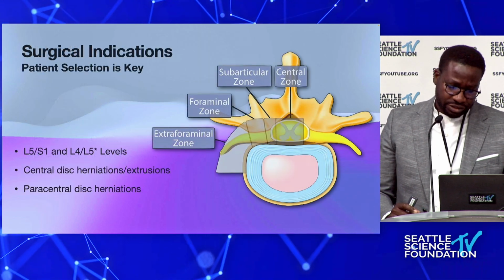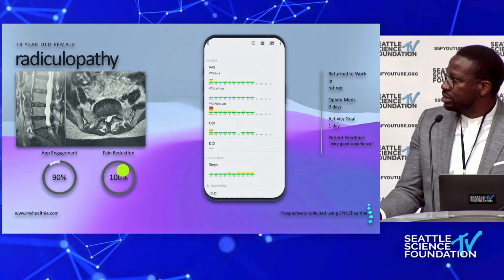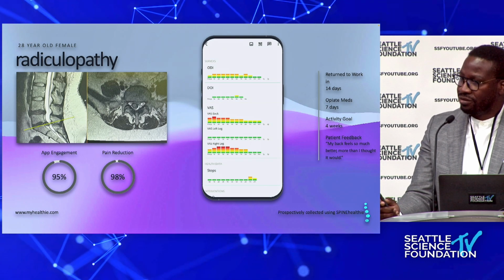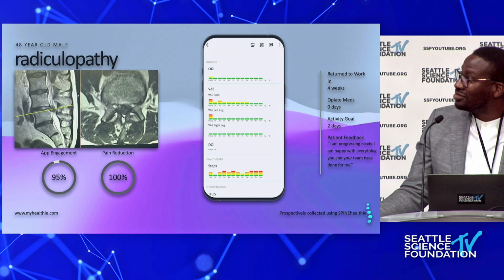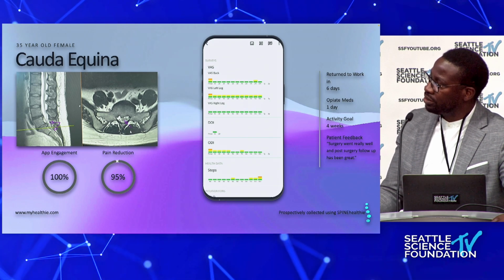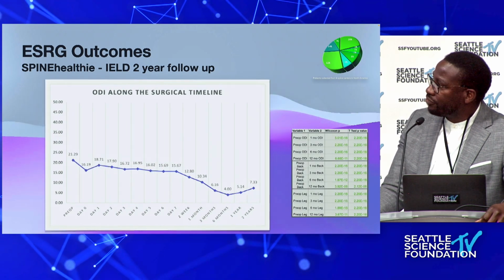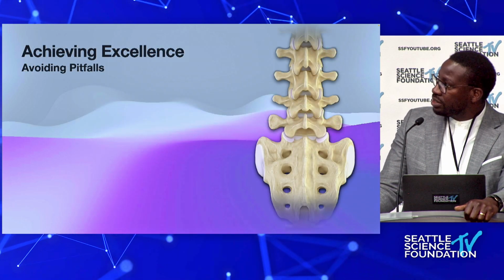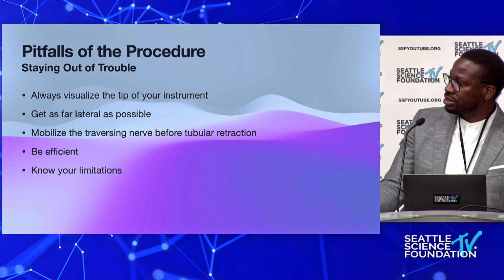Interlaminar Endoscopic Lumbar Discectomy - John Ogunlade, D.O.